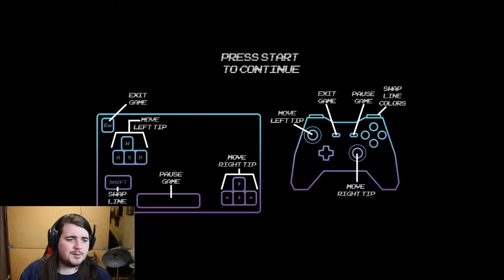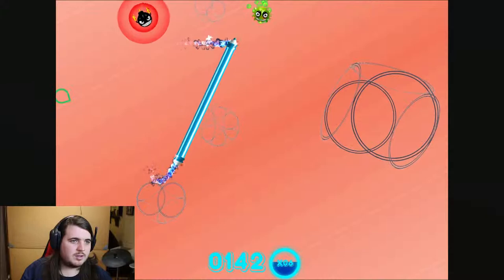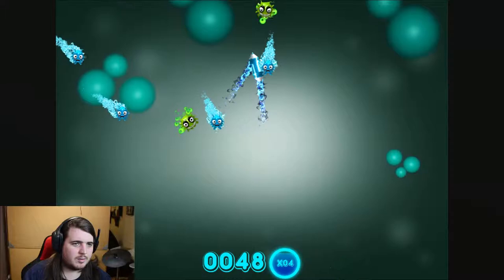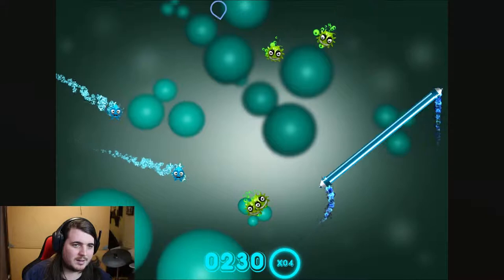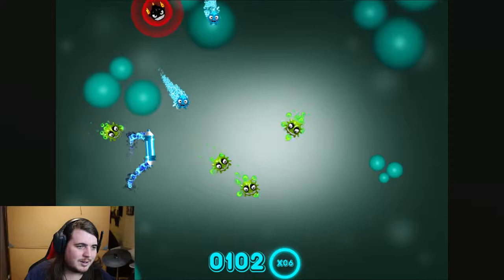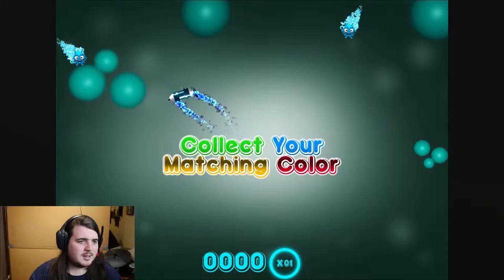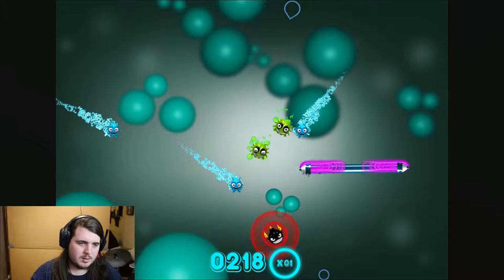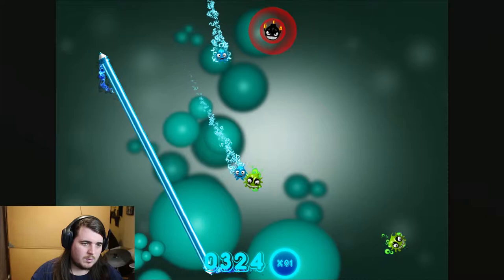Flobe Early Access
Mental powers needed to control both ends of this platform at once and collect the flobes.
Forever Humble PDX via Skinny Jean Death Studios in collaboration with Porcelin Labs, presents FLOBE, an unique game with an emphasis on quick pick & play action and casually intense gameplay! Use both analog sticks to control the blue line's position and length!